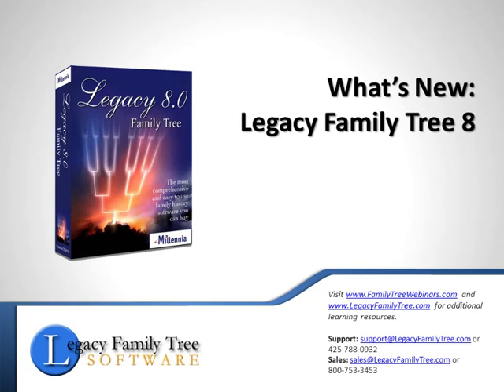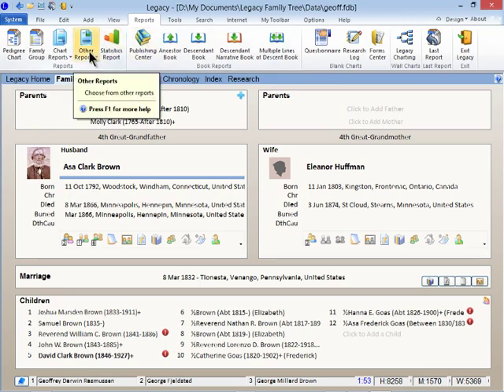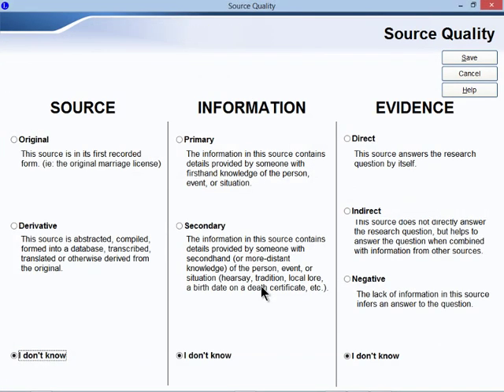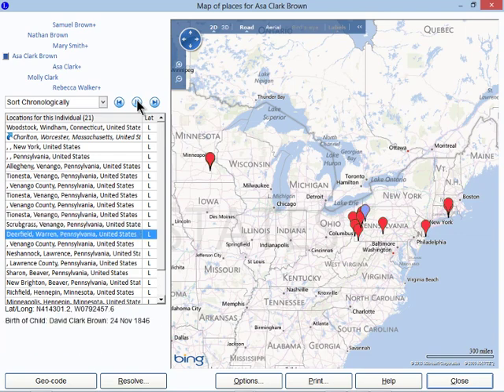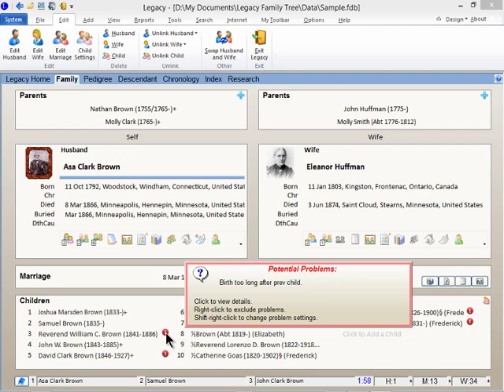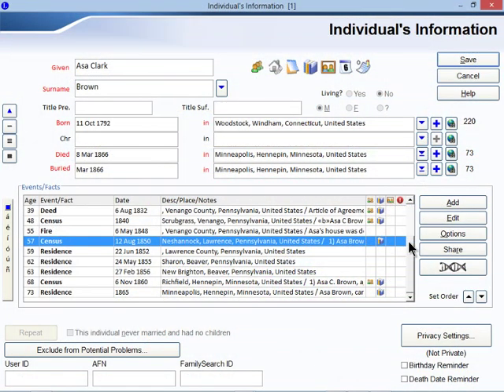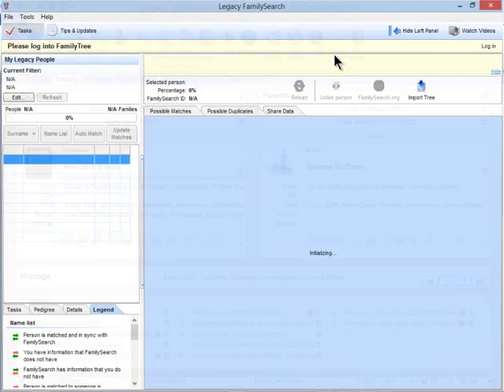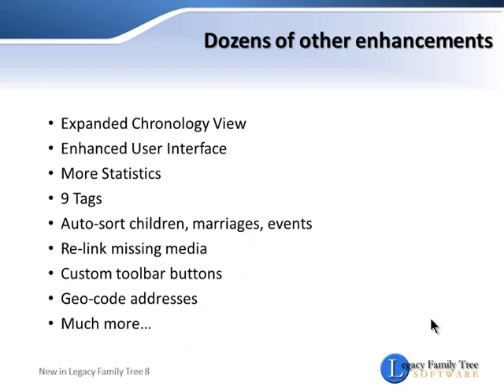What's New in Legacy 8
Legacy Family Tree 8 continues its tradition of being the easiest-to-use and most powerful genealogy software for your computer.